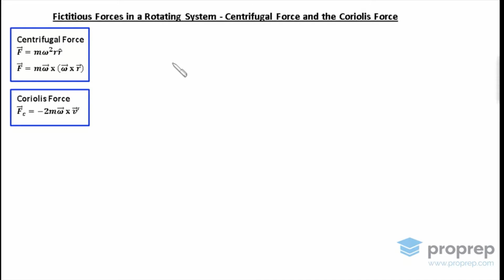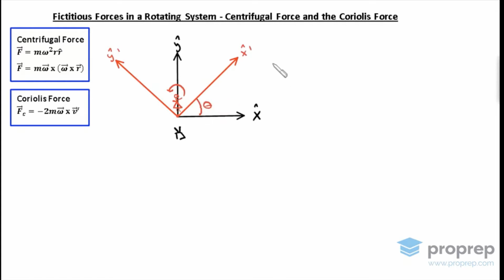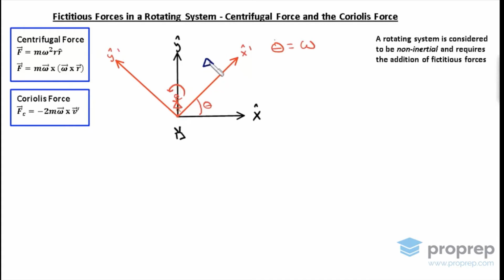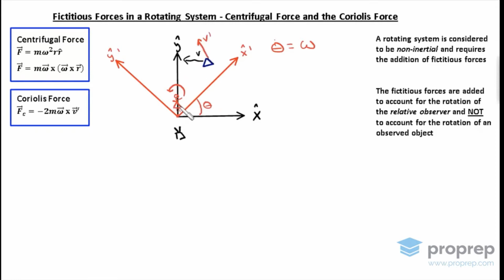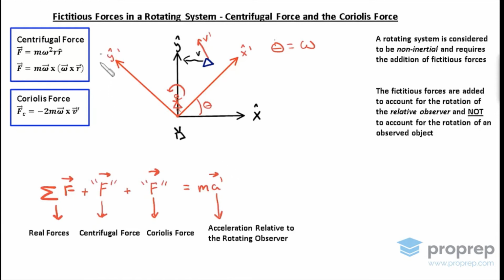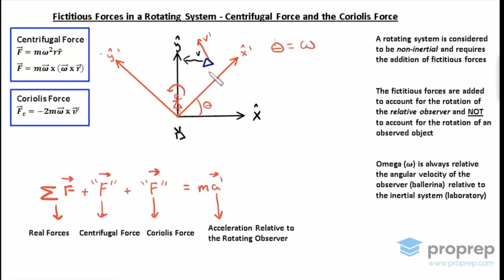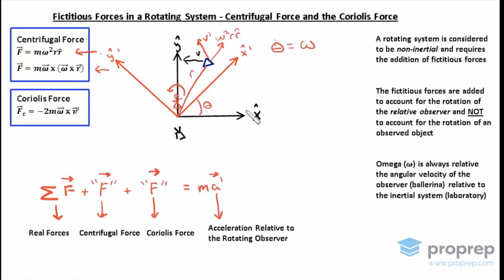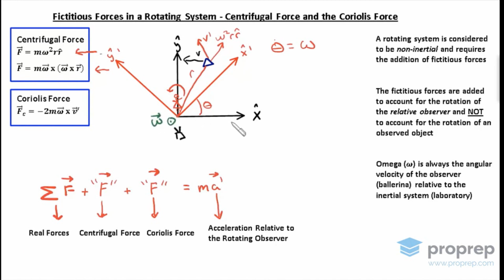Centrifugal And Coriolis Explaining the Forces - Explained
Hello, in this video, I'd like to talk about fictitious forces in a rotating system, specifically discussing the centrifugal force and the Coriolis force. In our first discussion of fictitious forces, we took two systems, one which was at rest and the other which relative to our first system, was moving with an acceleration of a on a straight line in this case across the x axis relative to our first system. Now, in this example, we again have two systems where one is at rest and the other is in relative motion.